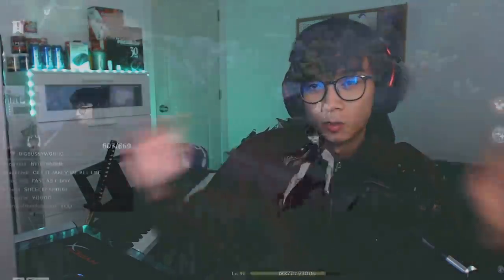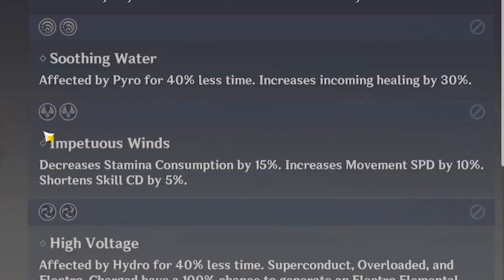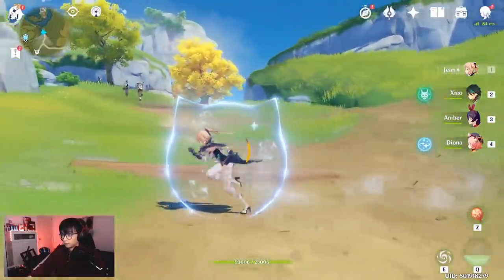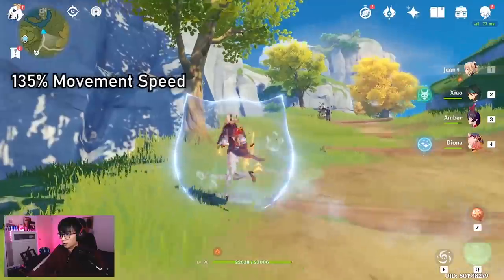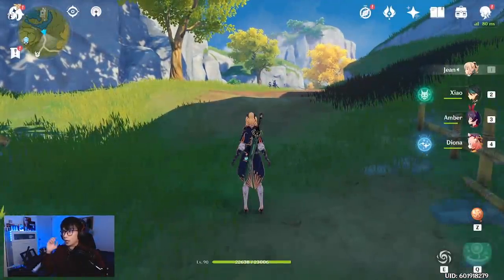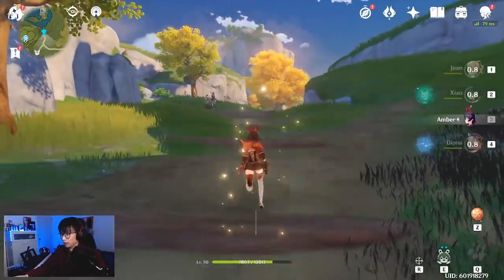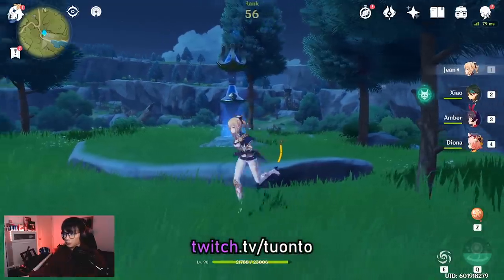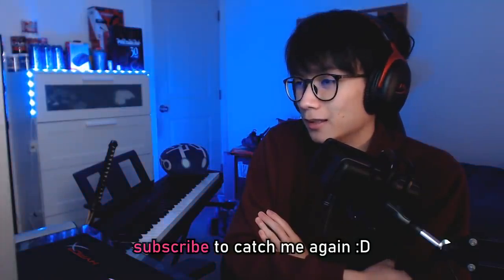How Fast Can We Possibly Run?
Fun little test with some buffs from characters, and weapon movement buffs as well! Someday I want to experience 200%+ movement speed in Genshin...
▼ EXPAND ME ▼

5:30 Speed Comparisons

Editor: Me lol